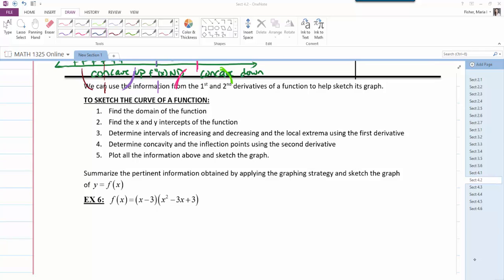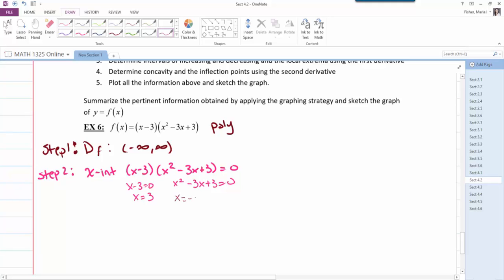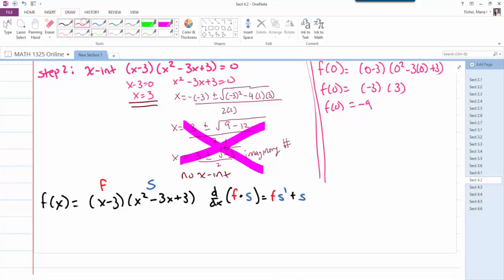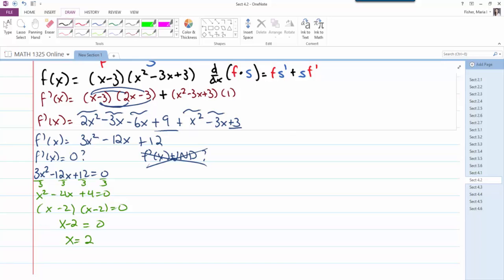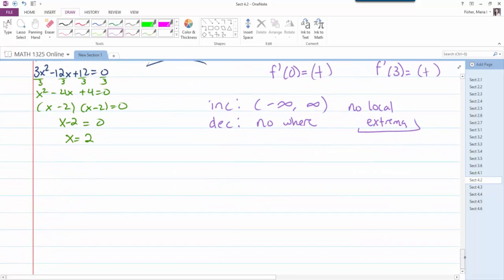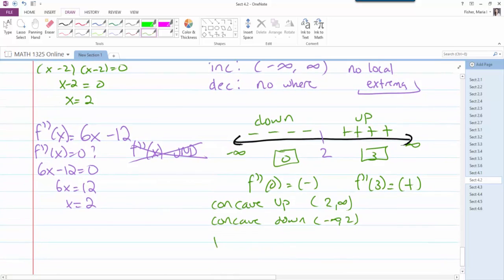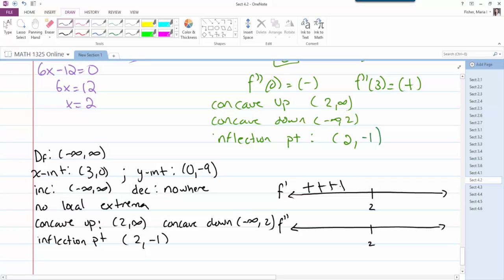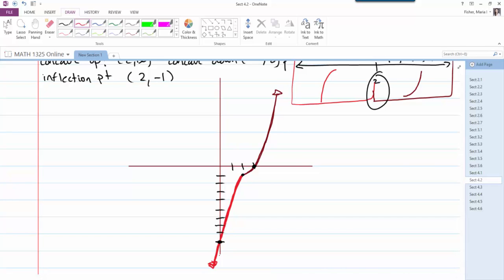1325 Sect 4.2 - Second Derivative and Graphs part 3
Sect 4.2 - Second Derivative and Graphs part 3